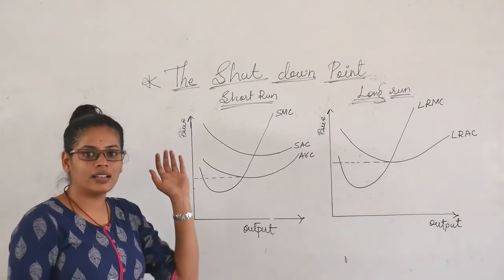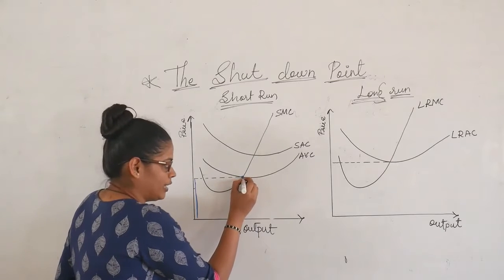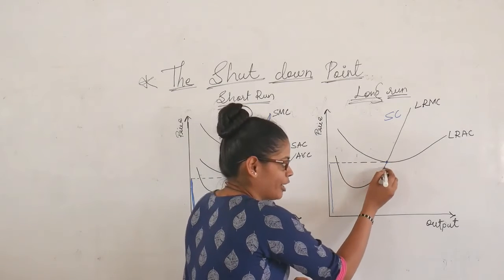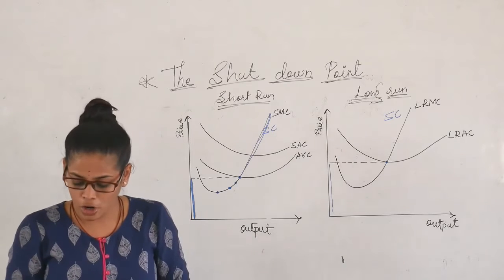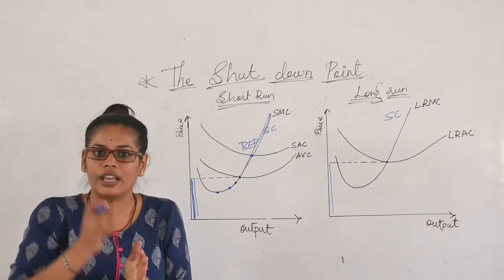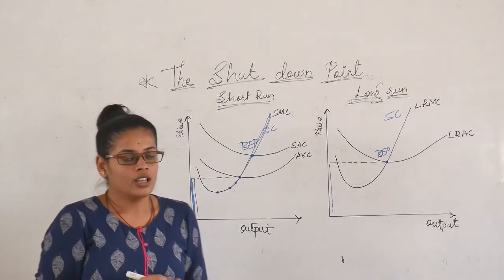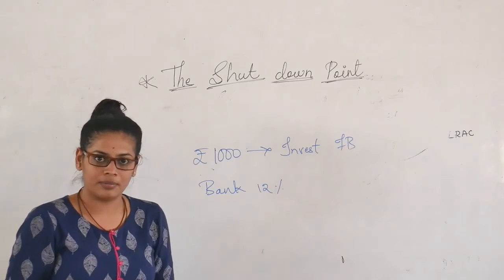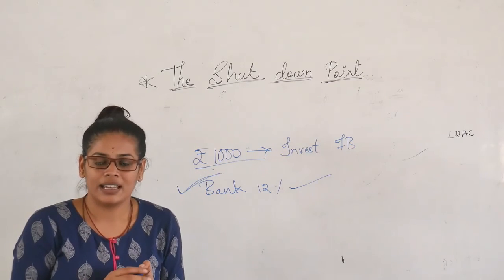Konnur's | PU 2 Commerce | Economics | The Theory Of The Firm Under perfect Competition | Part 10